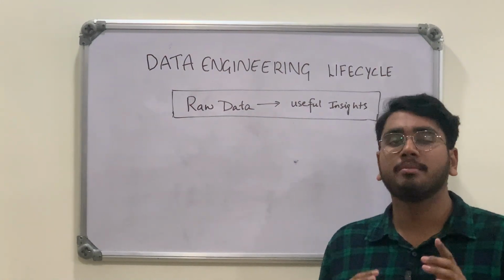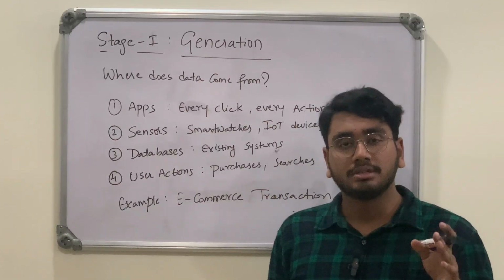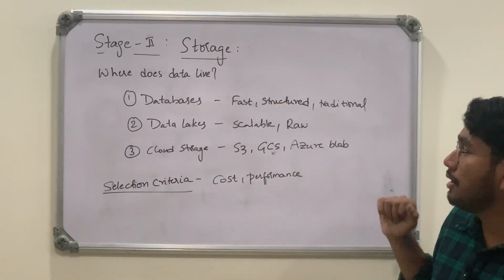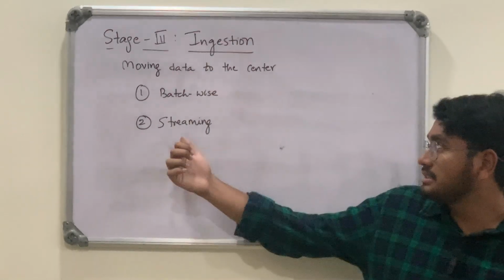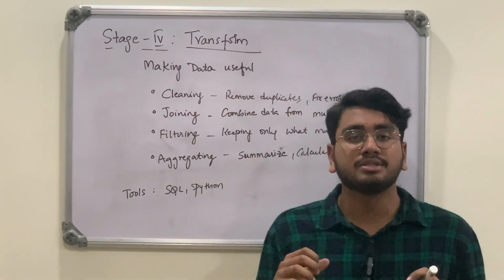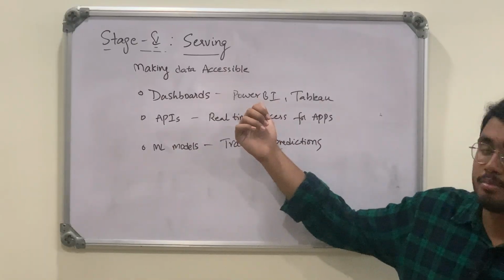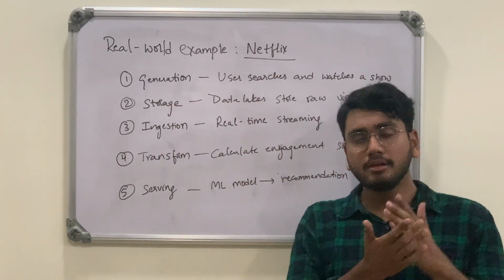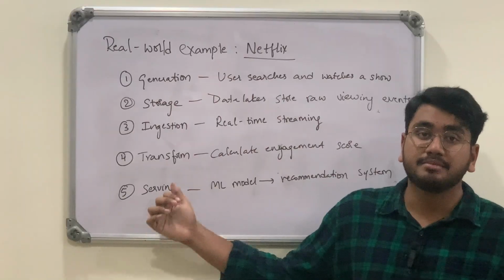DATA ENGINEERING LIFECYCLE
🧾 Download Notes

💬 Let’s Connect!
Have questions, suggestions, or topic requests?
Drop a comment — we’d love to hear your thoughts! 💭

🎖 Credits

🎥 Shot & Voice: Bhuvanesh
🎬 Visuals & Planning: Abrar Khan
🧾 Notes: Sreehitha & Sowbhagya
🎞 Editing: Suprathi
🖼 Thumbnail Design: Sai Siri

💬 Comment your favorite part of the Data Engineering Life Cycle!